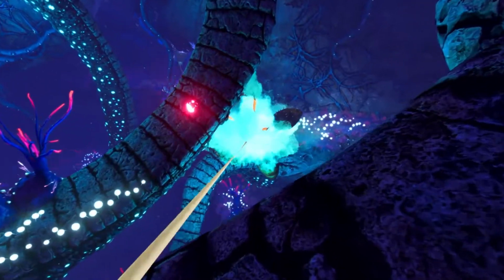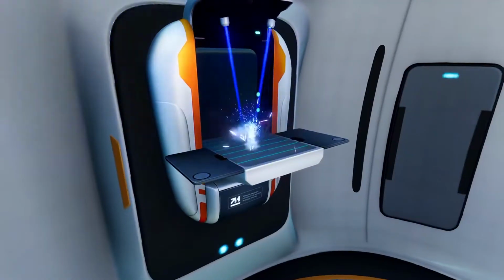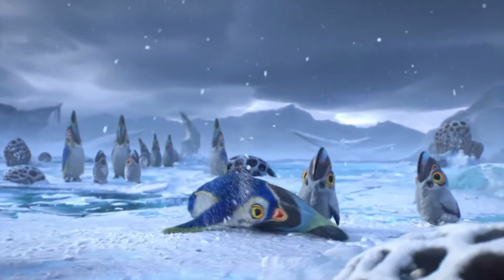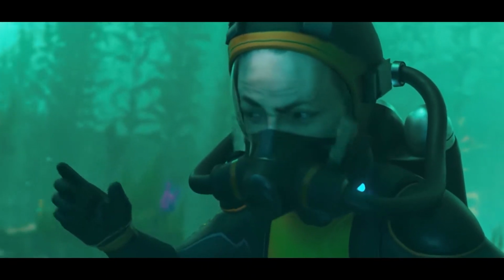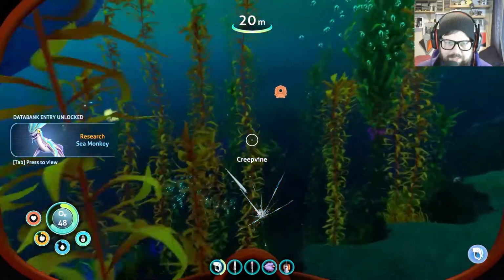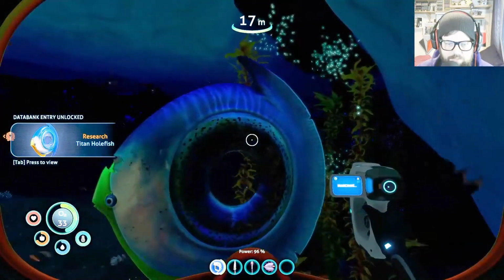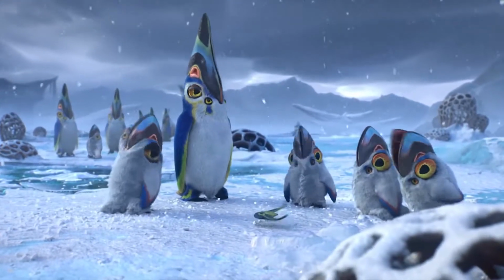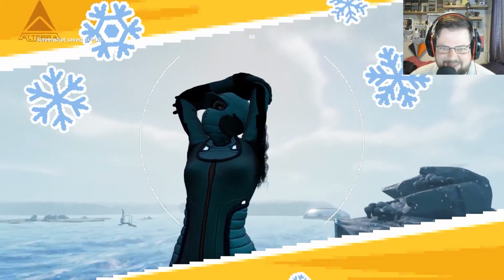Subnautica Below Zero 2021 - Whats New? Top 5 Changes In Comparison To Subnautica!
Howdy my fellow frozen sub-aquanauts and welcome to a quick look into my top 5 differences between Subnautica and Subnautica Below Zero!

I'll go through some of the changes made to the game and the new tech and creatures you can expect to find with the full release of Subanutica Below Zero!

I hope you find this video useful and if you're new to the game welcome to the underwater family!

I'm just a simple geeky gamer nerd trying to start a new career in an industry i wish i had started in before. Now I'm trying to get noticed on YouTube,
set up my own graphic design and clothing company and maybe even get some streams started as well! Any help you can give me either with likes,
comments or subscriptions is greatly appreciated a simple button click from you peeps means the world to me and my channel & and shows me I'm on
the right path!

Sending Subnautica vibes & Much Luv!